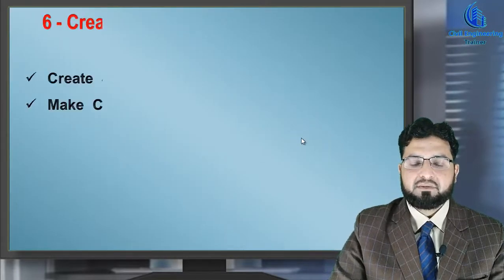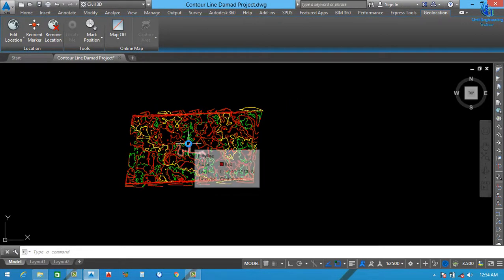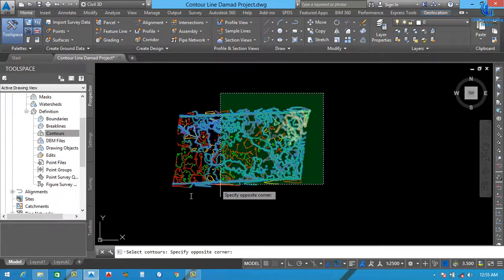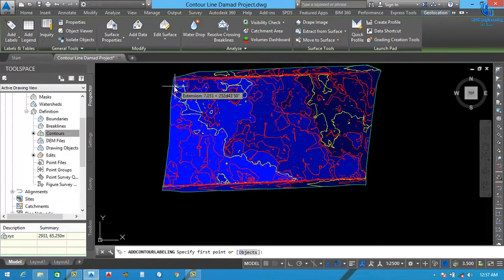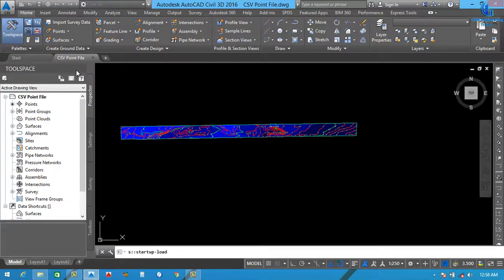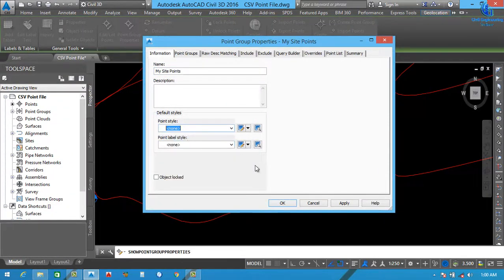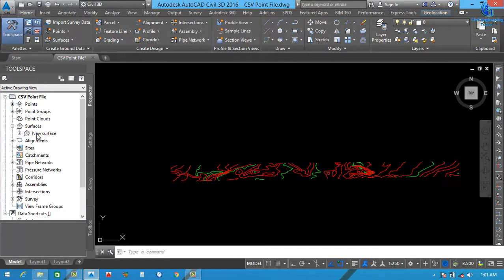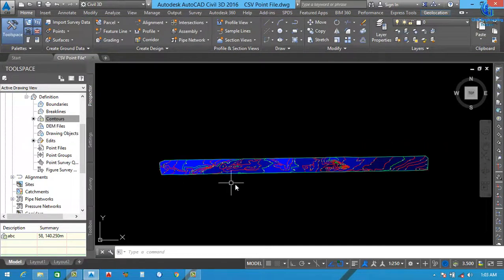How to Create Surface from Contour Line | Surface Creation in civil 3d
I have explained about Surface creation from Contour line. All Basic setting about Contour Iine is mentioned in detail.

1_Draftsman Civil (Paid Course)
2_Autocad 2d-3d for Beginners Level (Paid Course)
3_Architect Designing for Advance Level (Paid Course)
4_3d Studio Max & V-ray Rendering (Paid Course)
5_Dealing Skills with clients + Drawing Approval Method (Paid Course)
6- 100+ Drawing Collections
* Hospital Drawing
* CNG Drawing
* Poultry Shed Drawing
* School Drawing
* Masjid Drawing

7_Autocad Mechanical
8_Revit Architecture (Paid Course)
9_ Google Sketch Up Pro
10_ Civil 3d for Roads Designing & Quantity Calculations
11_Quantity Surveyor (Paid Course)
12_Pipe line Network Trainings
13_Ms_Office(Word_ Excel_ Power points )
14_PowerPoint Video Editing.
15_Video Editing Complete (Recording+ Mixing+ Thumbnails+ Publishing)
16_Home Drawing Collection
17_Site Visiting Etc.